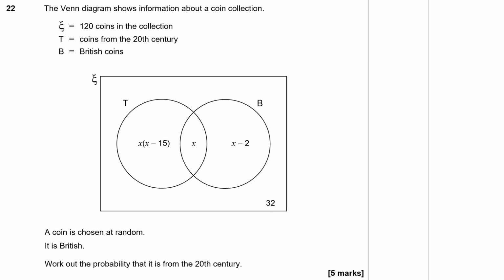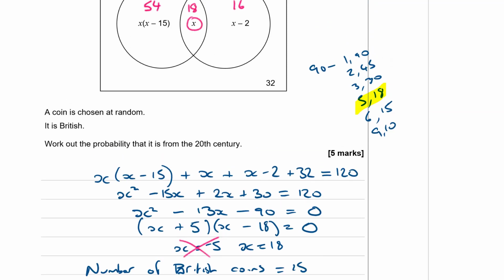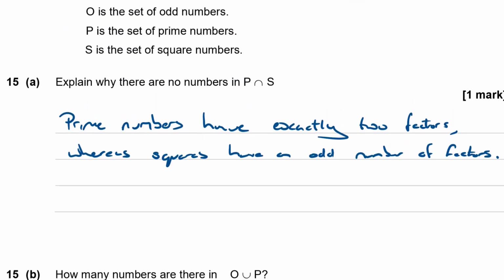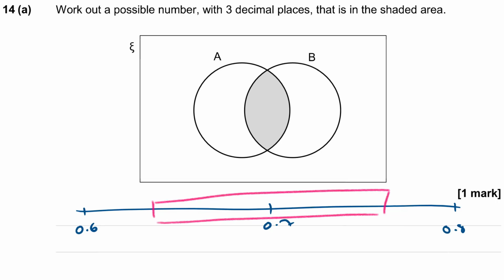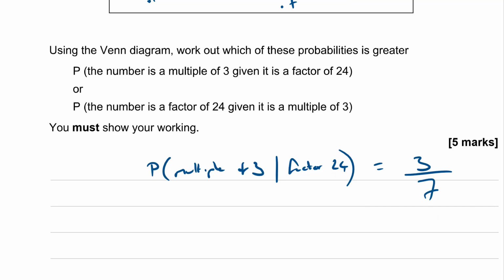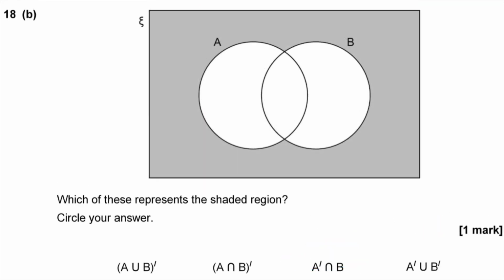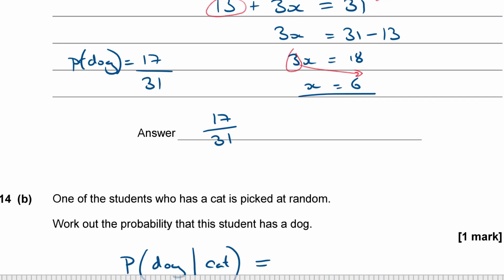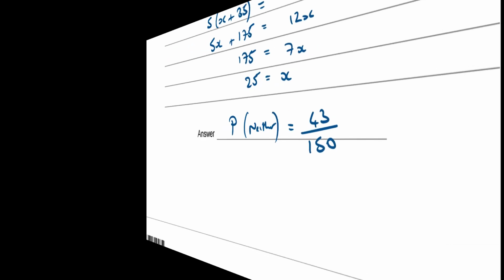Venn Diagrams - GCSE Maths Exam Questions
GCSE Maths Venn Diagrams exam question practice taken from past papers and practice papers.